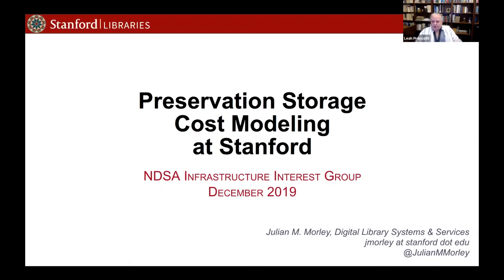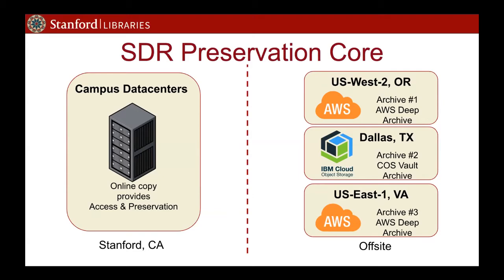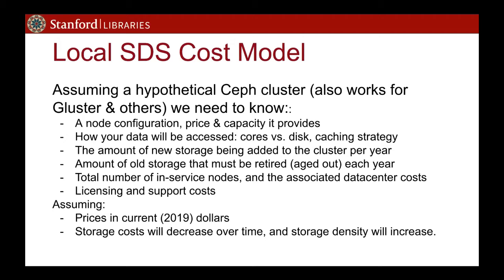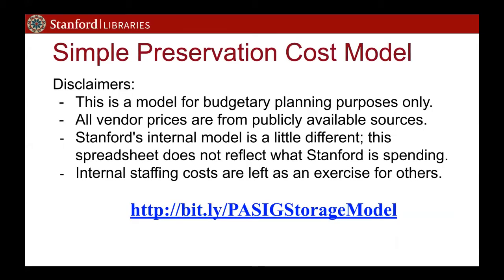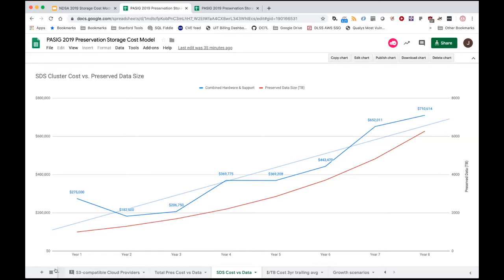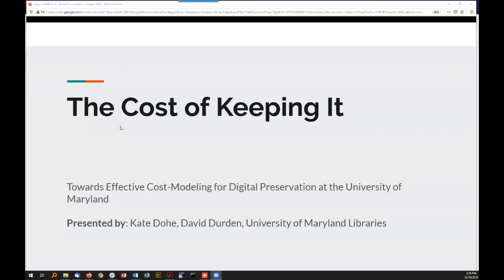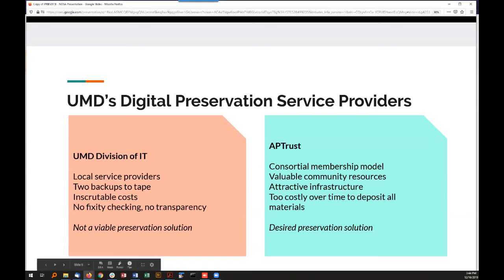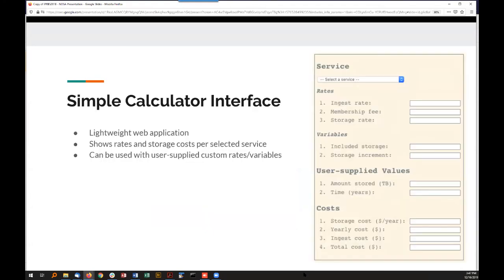2019-12-16 NDSA Infrastructure Interest Group: Cost Modeling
Our December call features Julian Morley, Stanford University Libraries, presenting on his recent work on modeling digital preservation costs at Stanford; as well as Kate Dohe and David Durden, University of Maryland, presenting their Digital Preservation Cost Calculator.

After the featured topics, we’ll review the top ranked 2020 meeting topics and start planning out the 2020 calendar. Also, we will review the charge to be sure it accurately reflects scope and nature of the IIG activity.